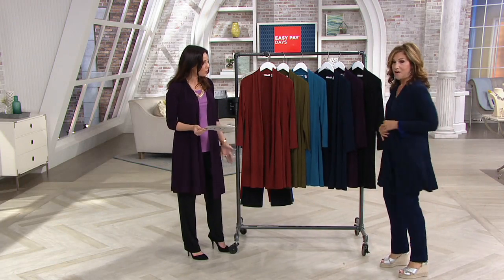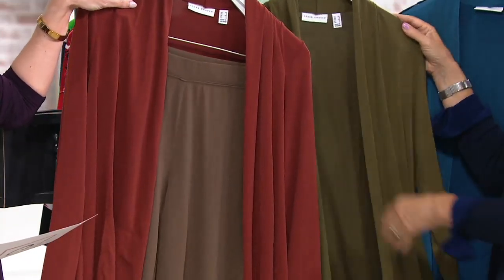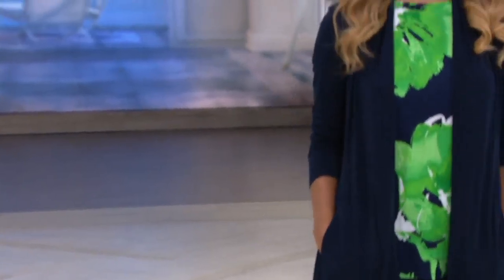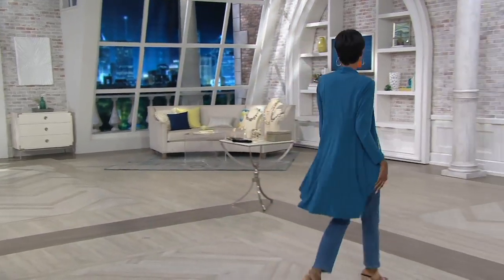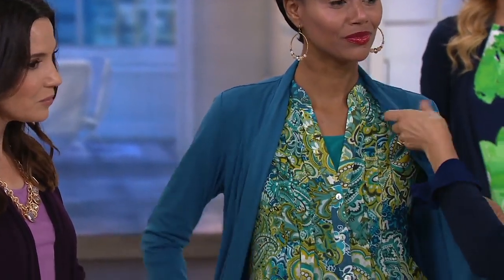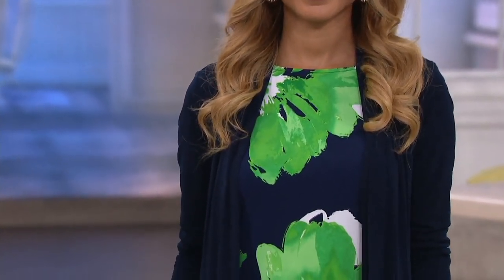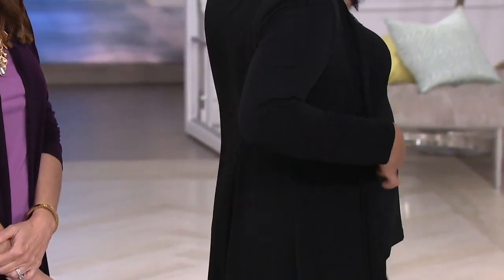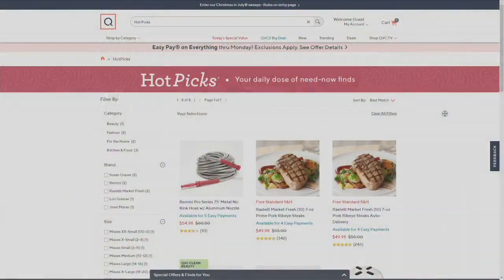Every Day by Susan Graver Liquid Knit Fit & Flare Duster Cardigan on QVC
Every Day by Susan Graver Liquid Knit Fit & Flare Duster Cardigan